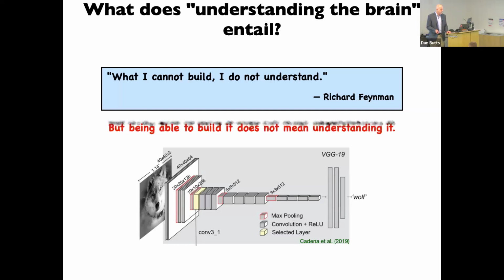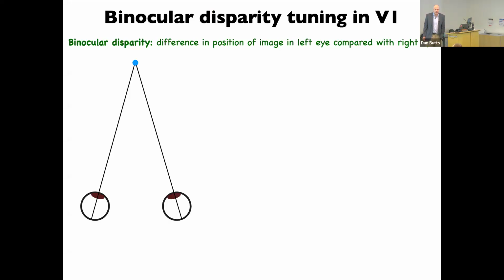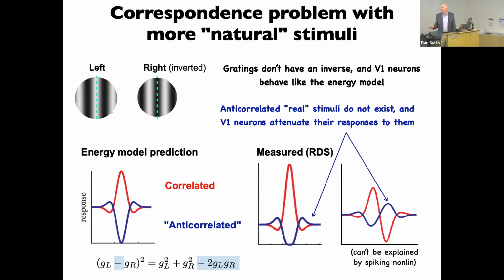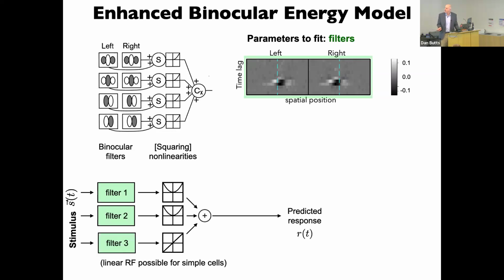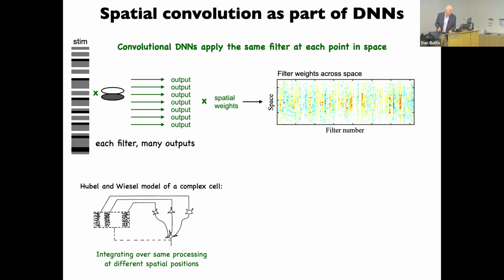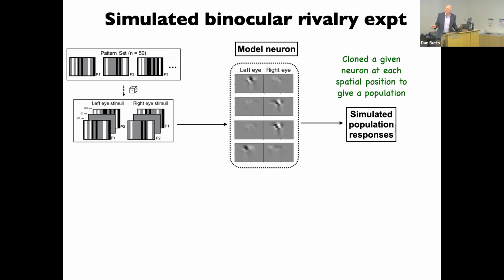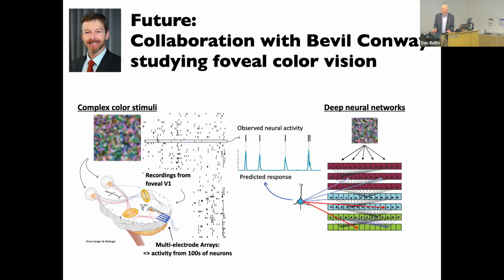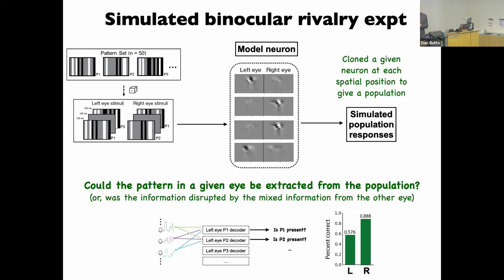Penn Vision Seminar - Daniel Butts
Daniel Butts, Department of Biology, University of Maryland

"Understandable or inscrutable? How and why is information from the two eyes combined in the visual cortex?"